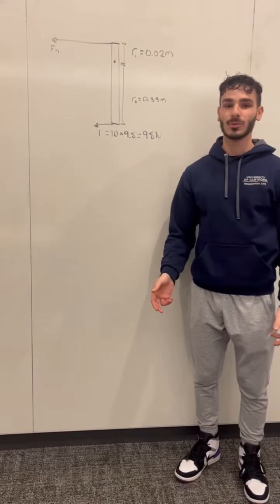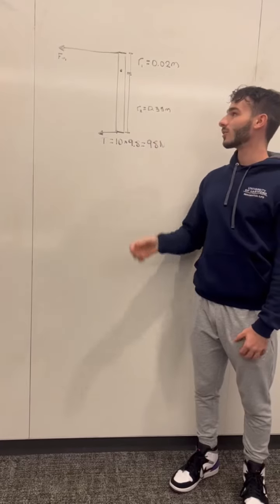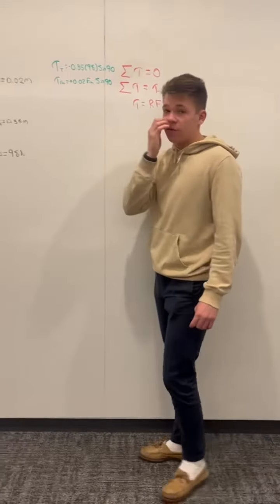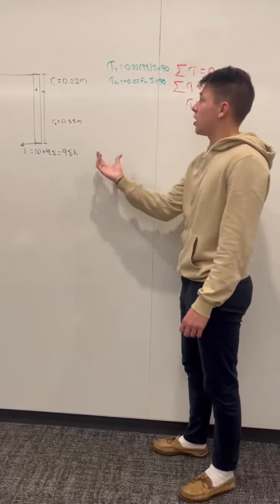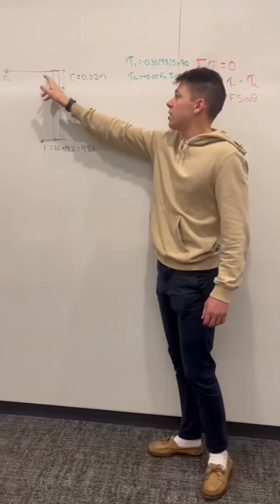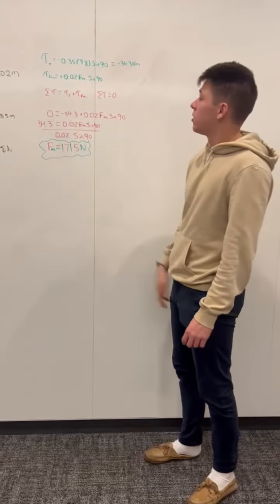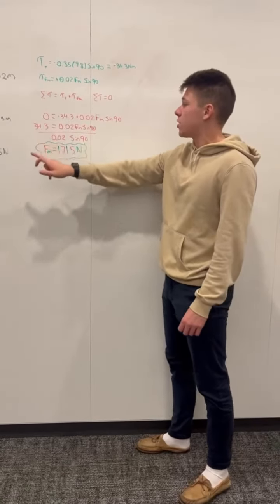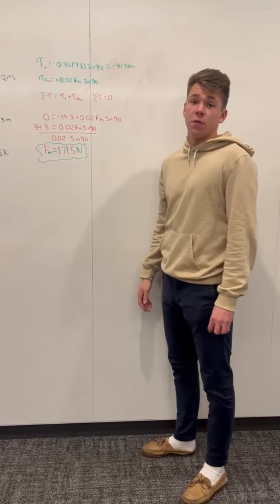Phys TikTok - video 7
A device for exercising the upper leg muscle is shown in the figure, together with a schematic representation of an equivalent lever system. Calculate the force exerted by the upper leg muscle to lift the mass at a constant speed – meaning accelerations are const and no net force or no net torque . Explicitly show how you follow the steps in the Problem-Solving Strategy for static equilibrium in finding  Fm